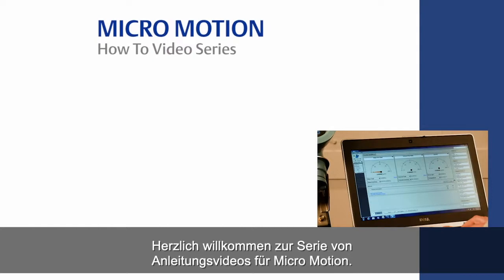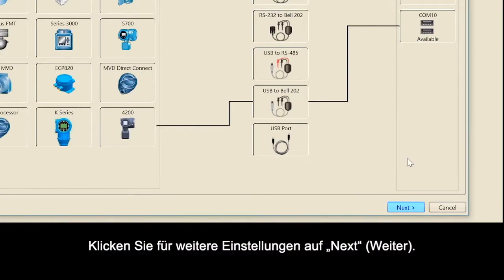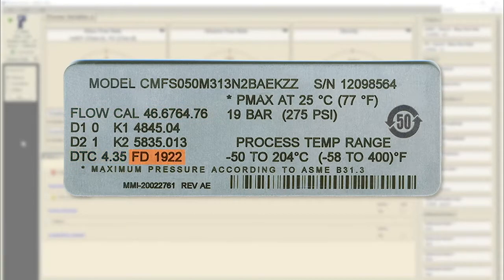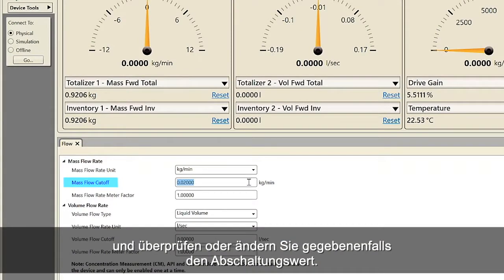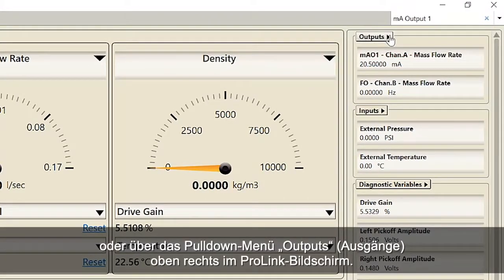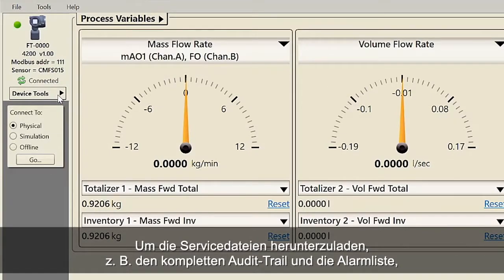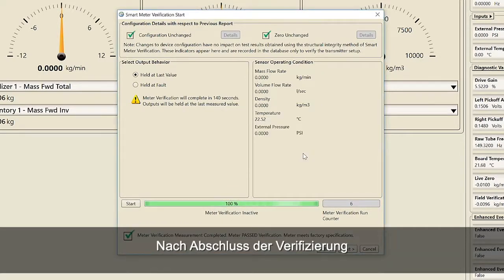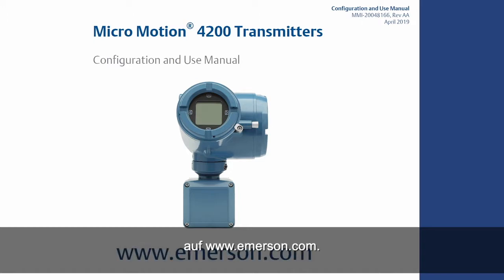Konfiguration Eines Coriolis-Sensors Und Eines 2-Leiter-Messumformers 4200 Mit Der ProLink-Software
In diesem Video werden die Charakterisierung und Konfiguration eines Micro Motion Coriolis-Sensors und eines messkreisgespeisten 2-Leiter Messumformers 4200 mit der ProLink-Software beschrieben. Mit ProLink können Sie Ihre Coriolis-Messsysteme, Vortex-Messsysteme, magnetisch-induktiven Messsysteme sowie Ihre Densimeter und Viskosimeter konfigurieren und überwachen. Die folgenden Themen werden behandelt:

• Verbindung eines 2-Leiter-Messumformers 4200 mit ProLink
• Charakterisierung des Durchflussmesssystems
• Konfiguration der Prozesseinheiten
• Konfiguration der Ausgänge
• Speichern und Laden der Charakterisierung und Konfiguration
• Herunterladen von Verlaufsdateien
• Ausführung der Smart Meter Verification
• Konfiguration des Displays des 2-Leiter-Messumformers 4200

Vollständige Konfigurationsanleitungen finden Sie unter diesem Link: Konfigurations- und Bedienungsanleitung

0:55 Verbindung des 2-Leiter-Messumformers 4200 mit ProLink
2:57 Charakterisierung des Durchflussmesssystems
4:25 Konfiguration der Prozesseinheiten
5:45 Konfiguration des mA-Ausgangs
6:42 Konfiguration des Frequenzausgangs
7:49 Speichern und Laden der Konfiguration
9:03 Herunterladen von Verlaufsdateien
9:46 Smart Meter Verification
11:40 Konfiguration des Displays